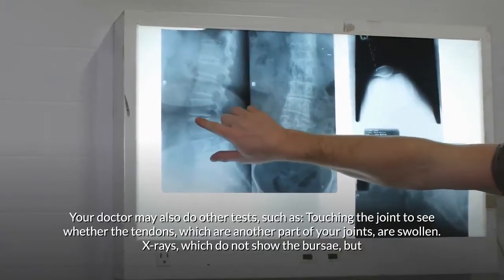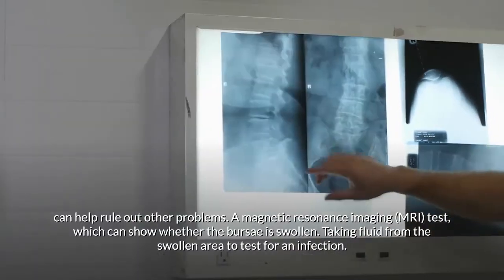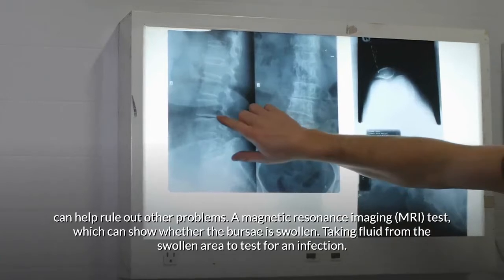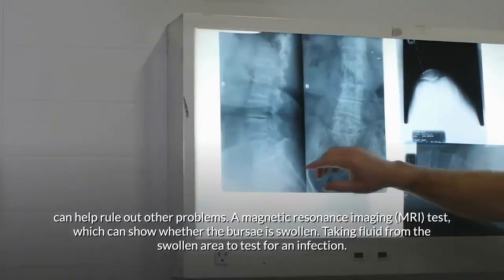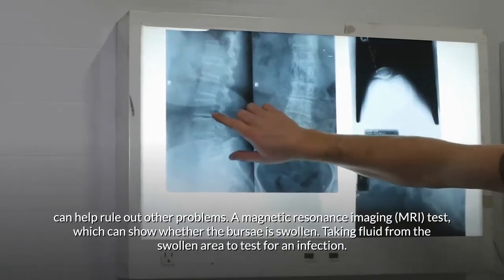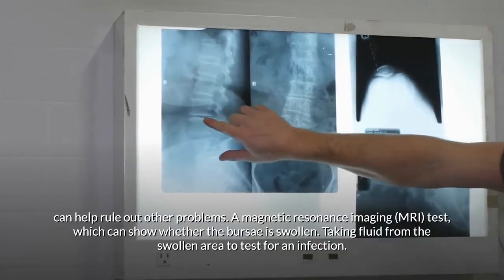Bursitis | Causes, Symptoms, Treatment | Hip Bursitis, Shoulder, Trochanteric, Knee, Exercises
Discover everything you need to know about Bursitis | Causes, Symptoms, Treatment | Hip Bursitis, Shoulder, Trochanteric, Knee, Exercises, Olecranon, Elbow, Prepatellar. This video is based on information and recommendations by the Department of Health, United States government.